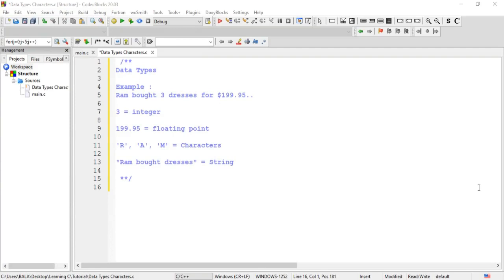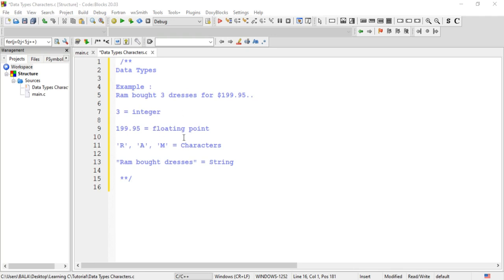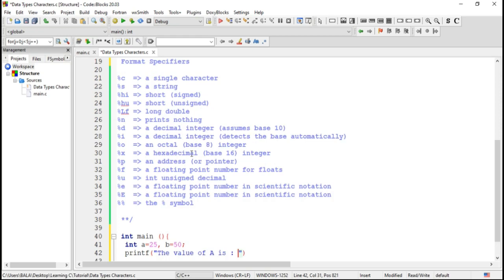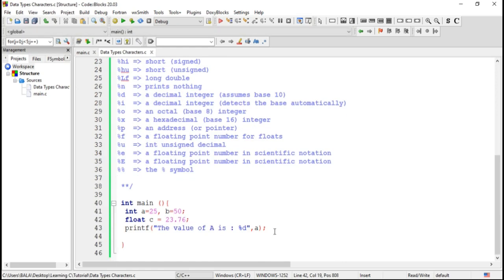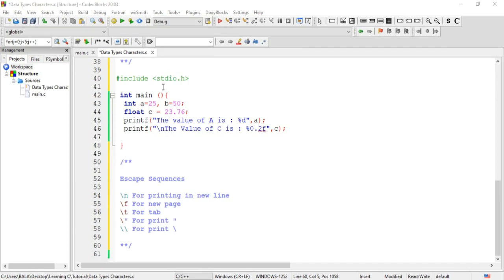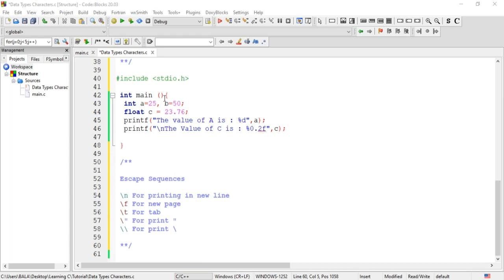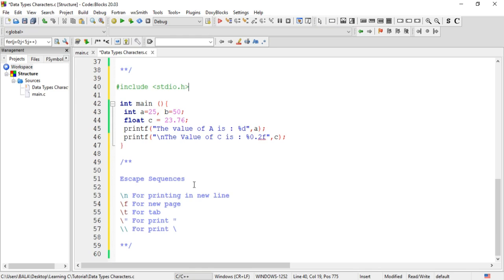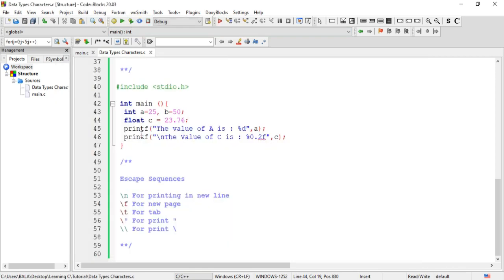C Programming Part 5 | Data Types | Escape Sequence | Format Specifiers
C Programming Part 5

Follow this blog for more details : codewithbalamk.blogspot.com